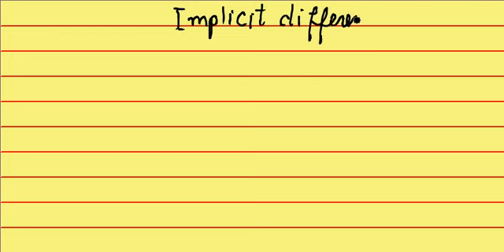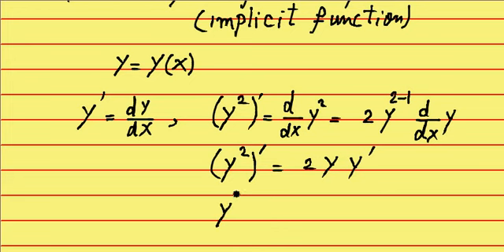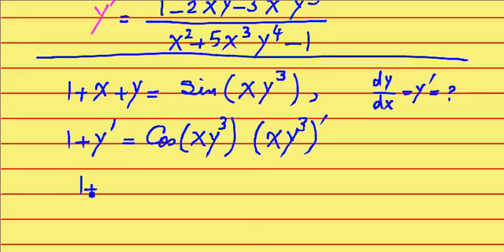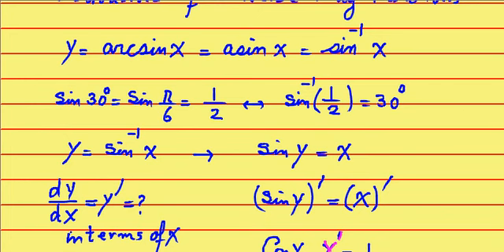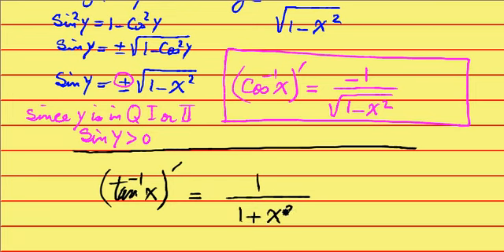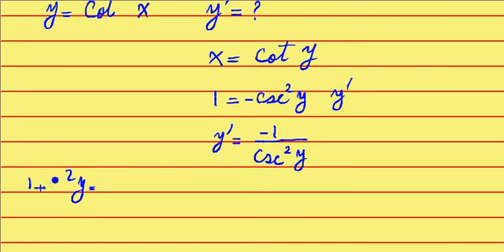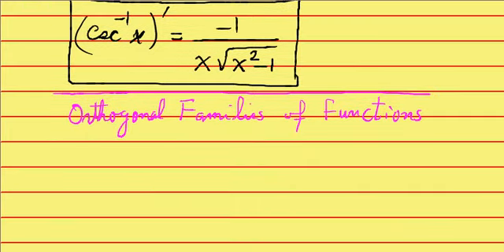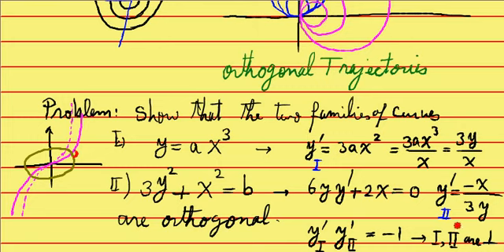Calculus I, Lecture 16, Implicit Differentiation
Finding dy/dx given F(x,y)=0, application to finding derivatives of inverse functions, arcsin or asin or sin^(-1), acos, atan, acsc, asec, acot. Examples of orthogonal trajectories.

Do problems 41-54, 59-62, 66-68.

scroll=15
fn=implicit
check=1